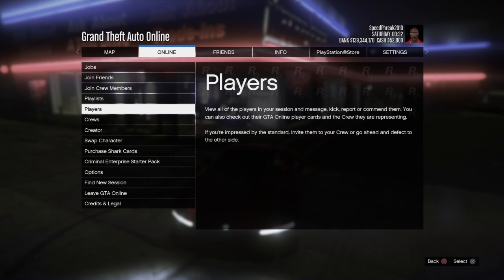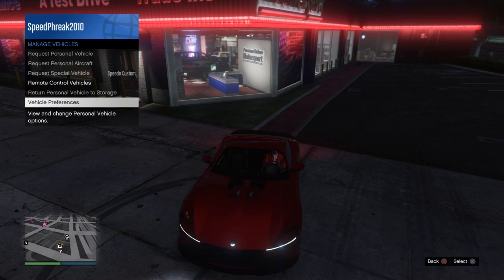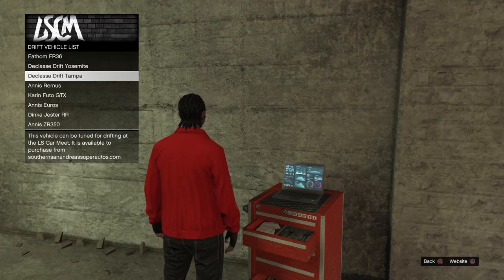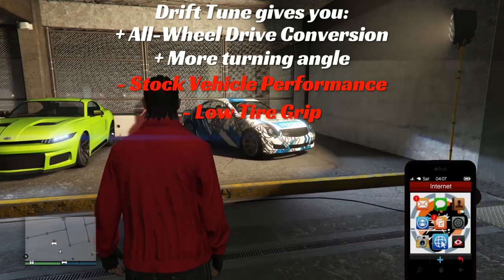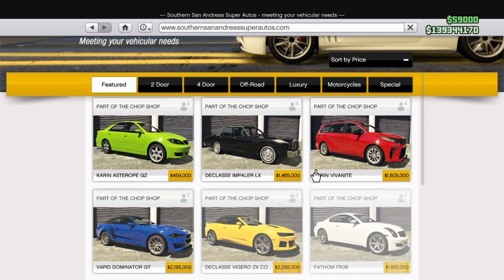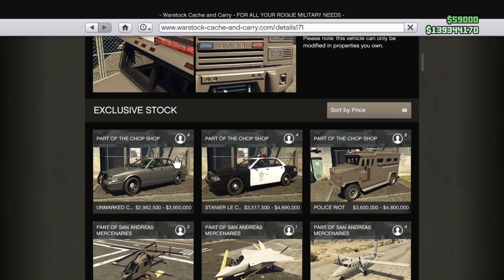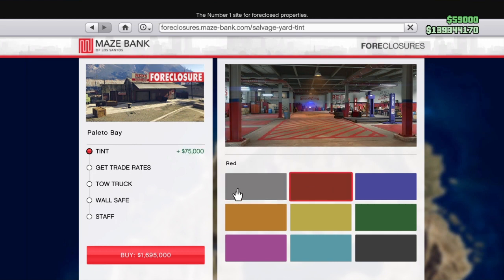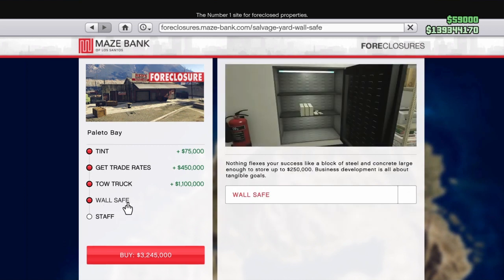GTA 5 Online - Chop Shop Update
Just going over some new features with this new update. More vids soon.